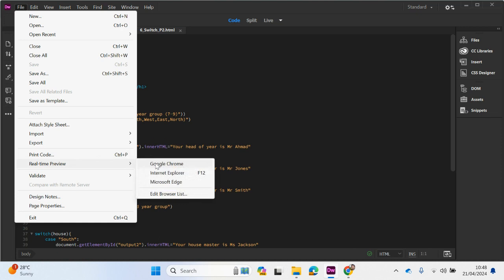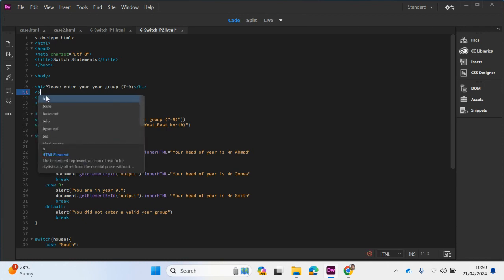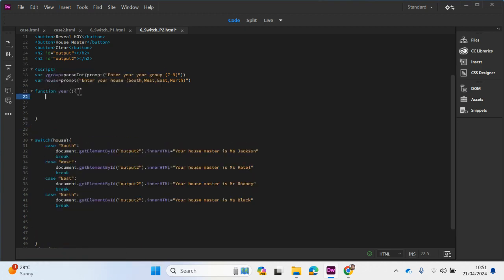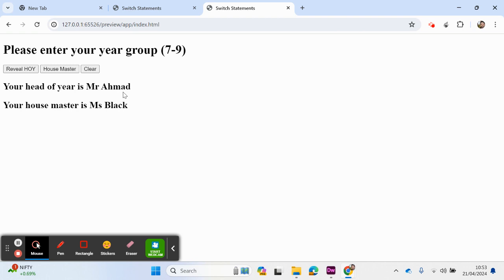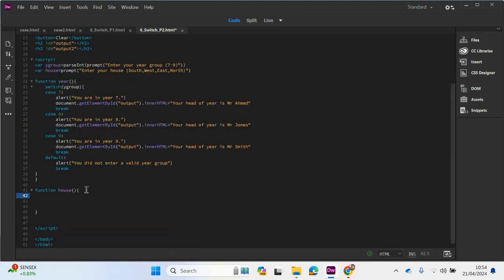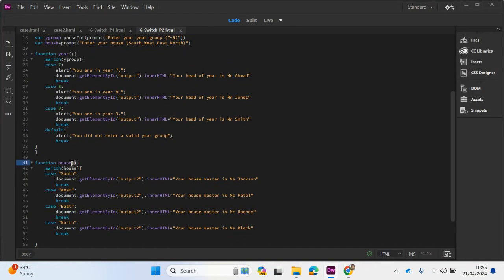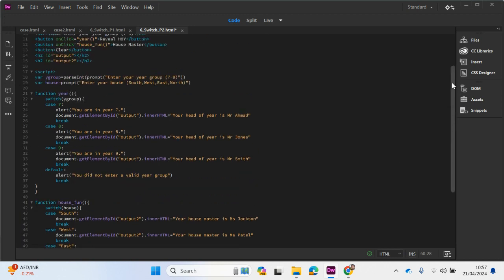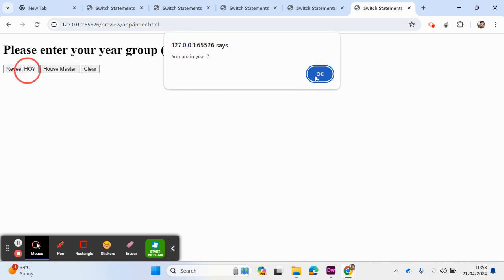JavaScript Tutorial 15 - Functions, Buttons and Switch Statements (Part 2)